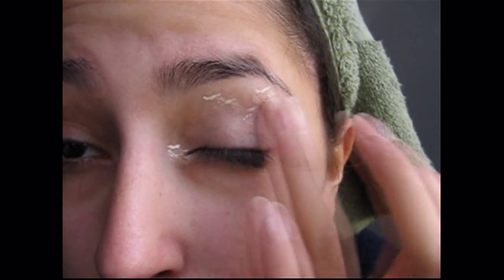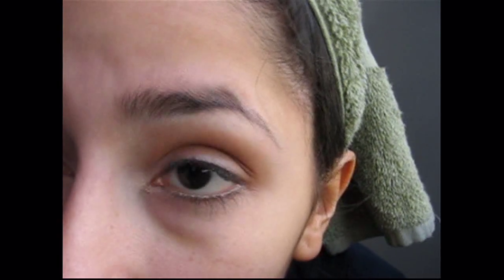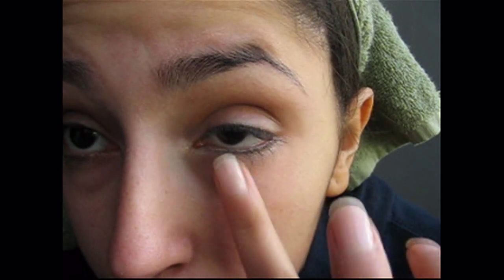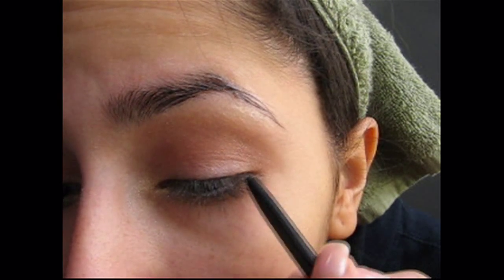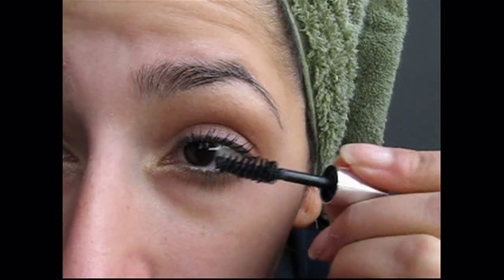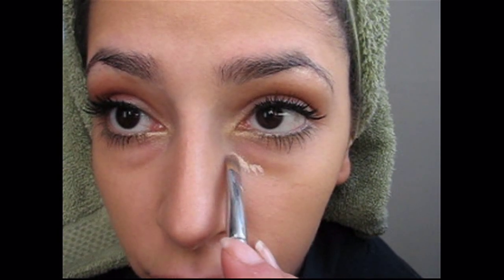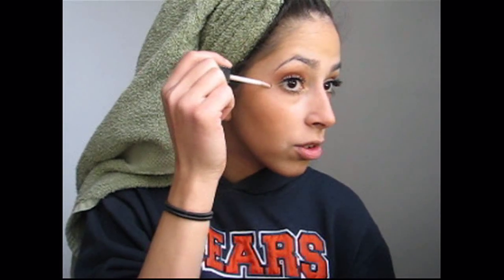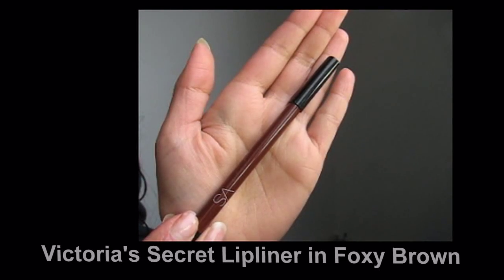Victoria's Secret 2010 Fashion Show Makeup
Comparison Pic (I will put more up later when I come home from work!)